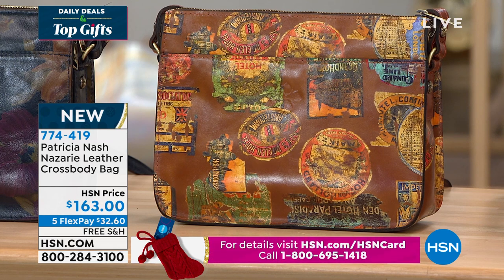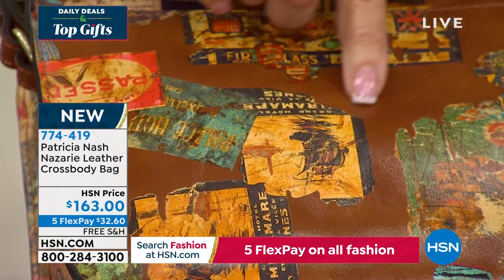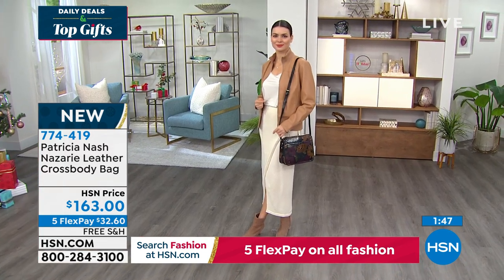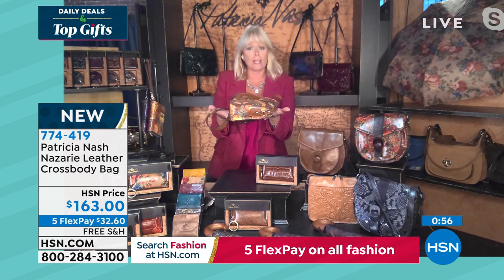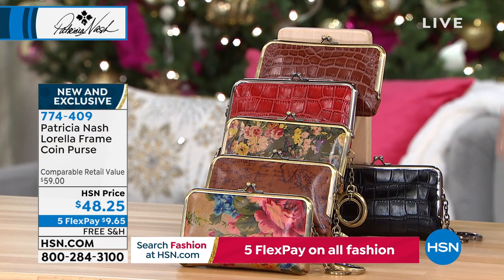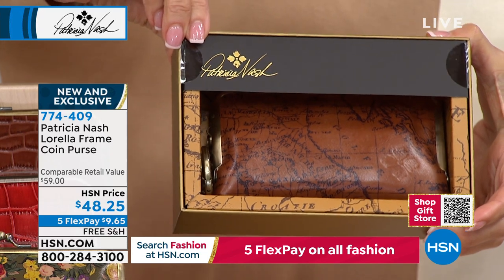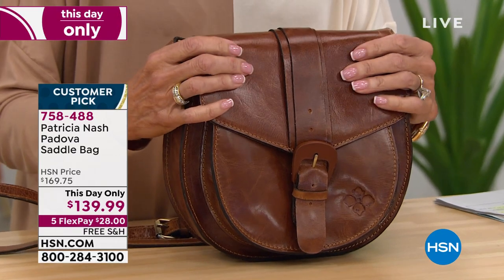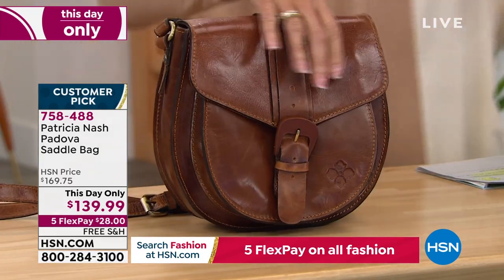HSN | Patricia Nash Handbags & Accessories Gifts 10.18.2021 - 02 PM